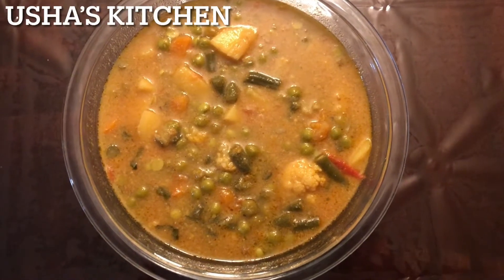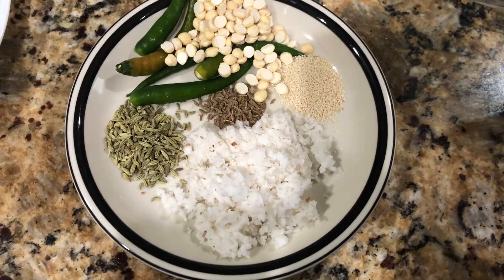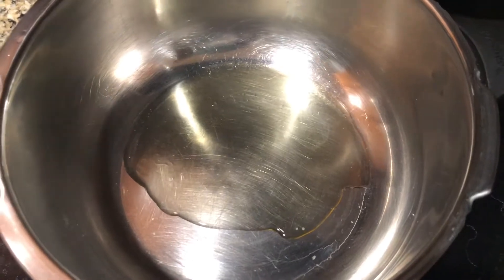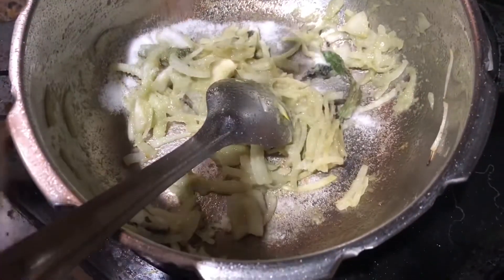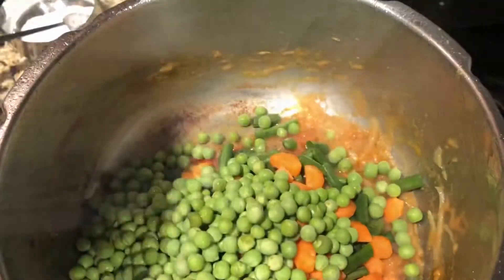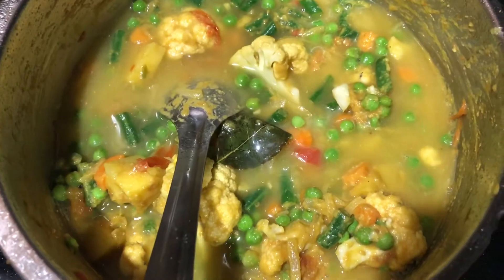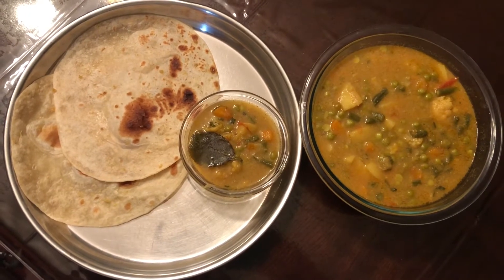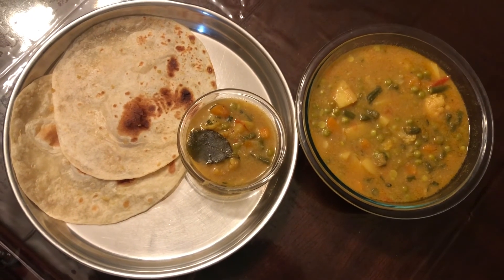Vegetable Kurma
Clove 3
Bay leaves 2
Black stone flower few
Onion 1
Vine tomato 1
Ginger garlic paste 2 tbs
Cut beans 1/2 cup
Potato 1
Cauliflower 6 florets
Fennel seed 1 tsp
Poppyseed 1/2 tsp
Bengal gram split 1tbs or cashew
Water 2 cups including making the paste